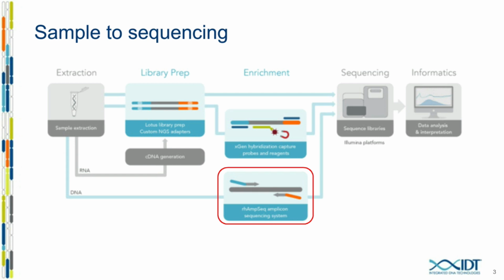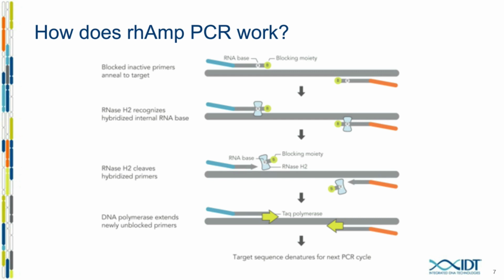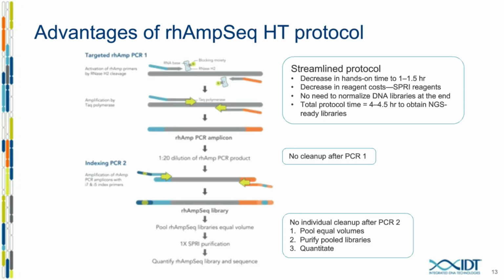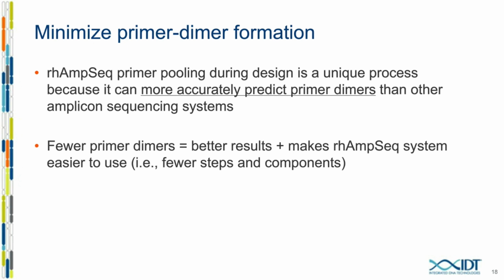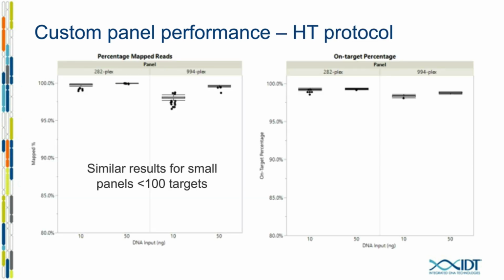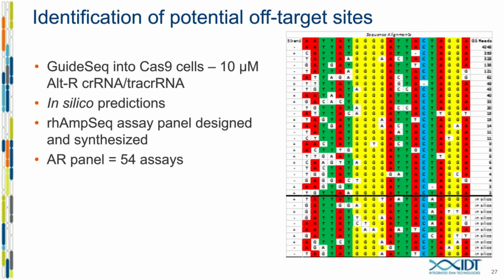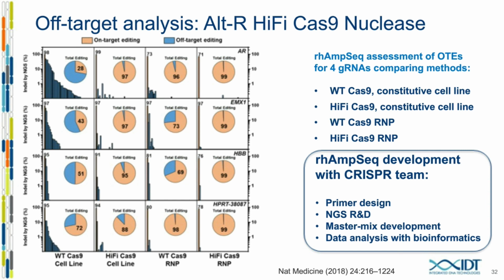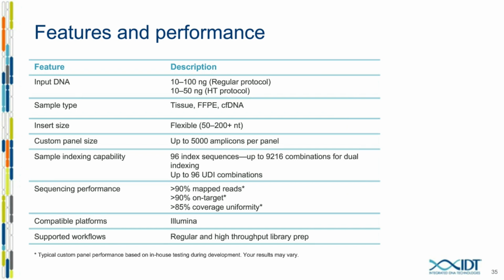APAC: Combine NGS power with PCR simplicity for your next amplicon sequencing project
IDT’s rhAmpSeq™ technology is a PCR-based enrichment method for use on Illumina’s next generation sequencing platforms. The foundation of this product is IDT’s RNase H2 amplification technology. Upon hybridization of the primers to their specific target site, the RNase H2 enzyme cleaves the primer upstream of the RNA base. The cleavable, blocked primers are ideal for applications requiring large, multiplexed, PCR primer panels to help reduce the formation of primer dimers. Applications for this technology include detection of genetic markers in agricultural samples, detection of mutational hot spots relevant to oncology, and evaluation of on- and off-target genomic editing by CRISPR-Cas9. Custom rhAmpSeq Panels can be designed for any organism with a known genome.